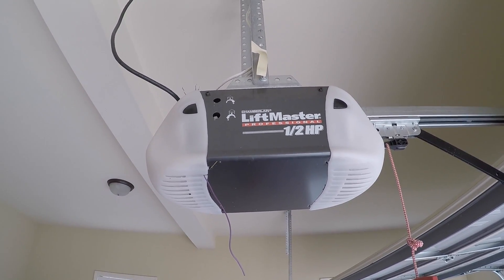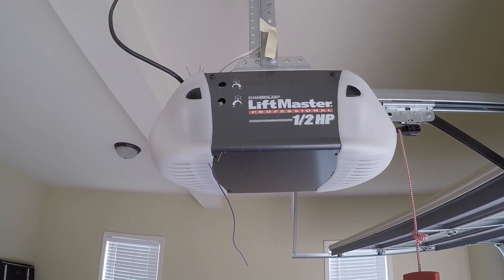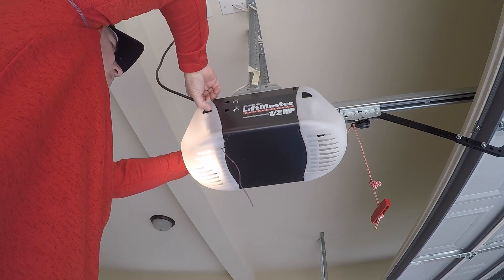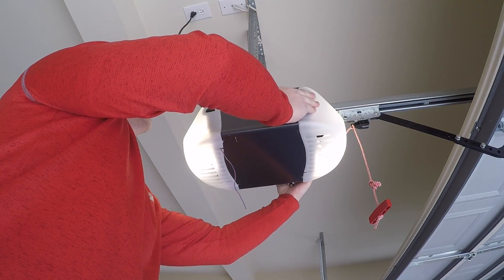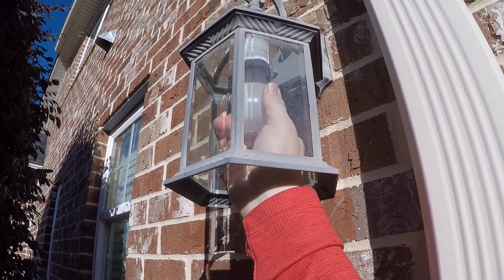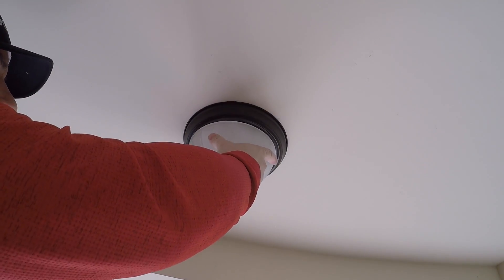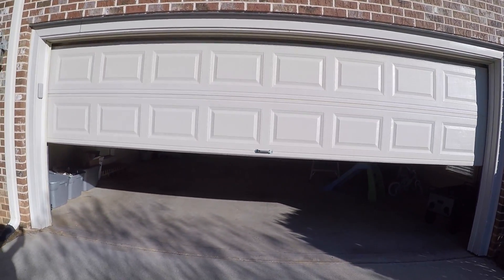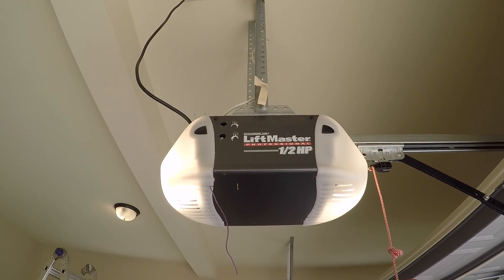Garage Door Opener Working Intermittently - LED Bulb Culprit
Genie reached out to me after seeing my previous video discussing LED bulbs causing issues with garage door openers. See that video by clicking this link.

These 6 bulbs were provided to me at no cost but I was not paid or asked to give a slanted opinion of the bulbs. They simply asked me to try them and see what I thought. I made sure they knew I would give an honest review no matter what my results were.

Genie Garage Door Opener Bulb (4 pack)
Genie Garage Door Opener Bulb (single)

Garage Door Lubricants:
3 in 1 Lubricant
B’Laster Silicone
WD-40 SILICONE (not regular)
Liquid Wrench White Lithium

Liftmaster Keypad Shown in Video (single door/code)
Liftmaster Keypad (multiple doors/codes)
Genie Brand Keypad
Genie Aladdin SMART Keypad

Chamberlain Liftmaster Remote
Genie Remote

Genie LED Bulbs That Fix the Issue